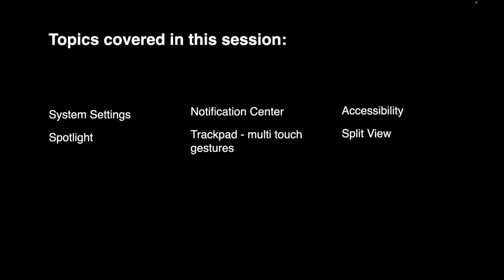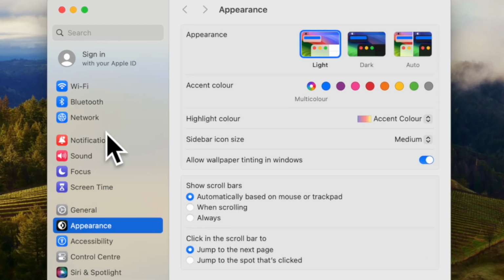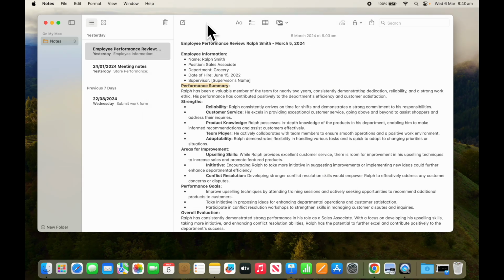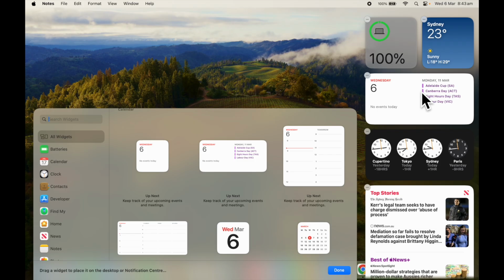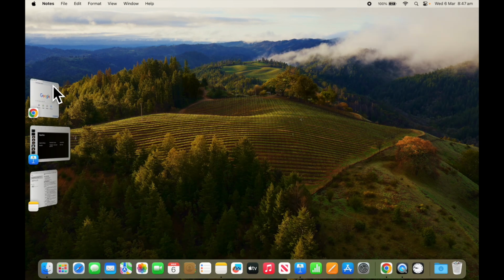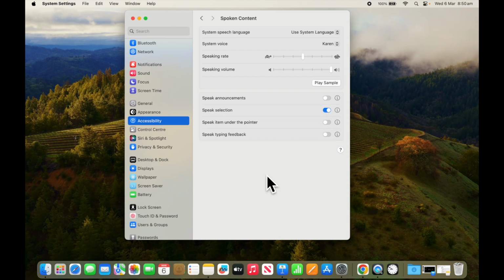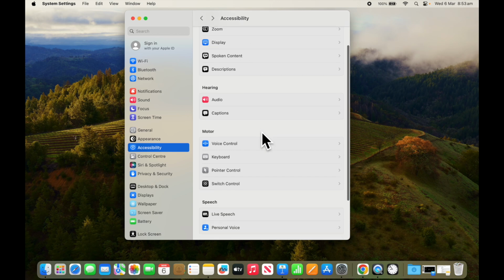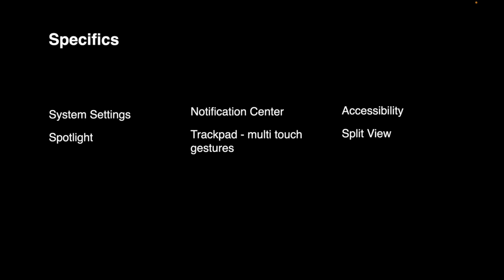Apple macOS Essentials Part 2